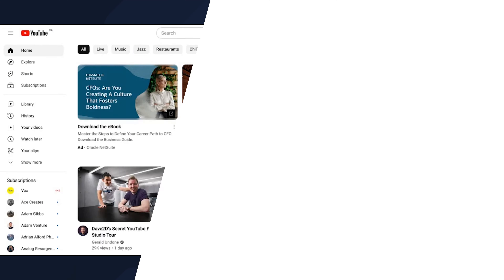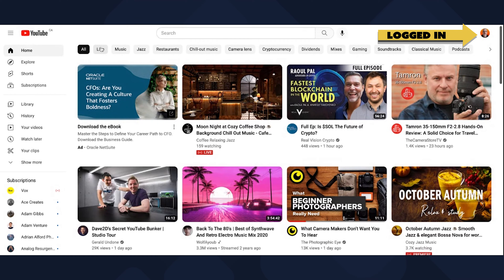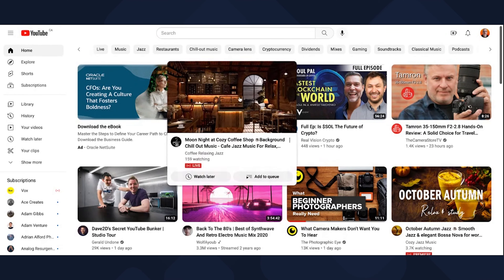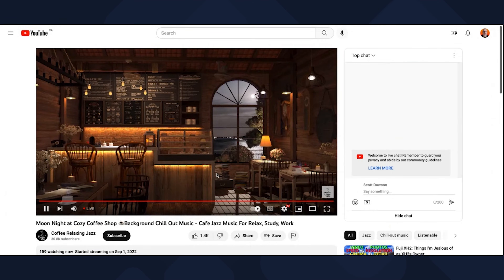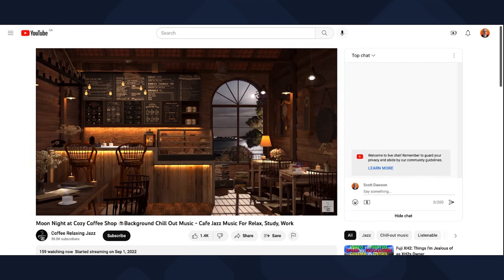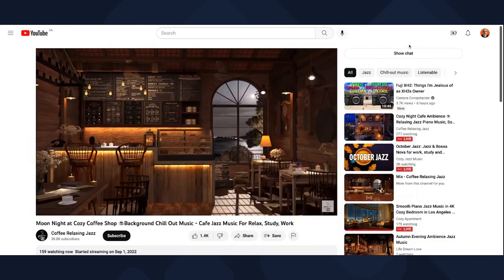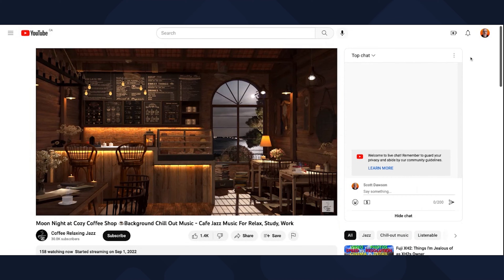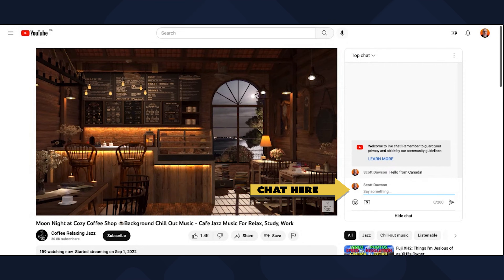How to Comment on YouTube Live Stream Chat - The Ultimate Guide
Welcome to our beginner's guide on commenting on live streams! In this video, we will be discussing the basics of commenting on live streams and how to make the most out of this interactive experience.

From understanding the live stream chat rules to creating engaging comments, we will be covering it all. Whether you're new to live streaming or just looking to improve your commenting skills, this video is for you.

So sit back, relax, and let's dive into the world of live-streaming comments!

I've noticed a lot of people on Youtube, especially newcomers, have trouble commenting on live streams or engaging with the hosts of the live stream. So I go over all of the basics here.

In this video, I show you how to join and comment on live stream chats on YouTube streams using your desktop computer browser.

Live chat only shows up on YouTube watch pages -- not on embedded players.

LIVE CHAT VIEWS - You can choose between two views of Live chat at any time.

Top chat: This view filters messages such as potential spam to help make chat easier to read and more useful.

Live chat: This view is not filtered. It shows all chat messages as they come in.
Note: Live streams that are trimmed in the video editor will not have Chat replay.

How to send a message:
To post in live chat, click into where it says “Say Something” and begin typing. Then, click the send icon.

Respond to someone in the chat feed
You can respond to someone in the chat feed by mentioning their username.

Type “@”.
Begin typing their username.
Select the username.
The message sender will see their username highlighted in orange, which is visible only to the chatter whom you’ve mentioned. This makes it easier for them to see your response in the chat feed.

Message limitations
Viewers are limited to 200 characters and a maximum of 11 submissions every 30 seconds. Event owners are not subject to the frequency threshold. Viewers cannot post special characters, URLs, or HTML tags.